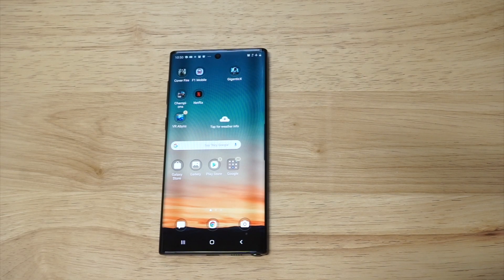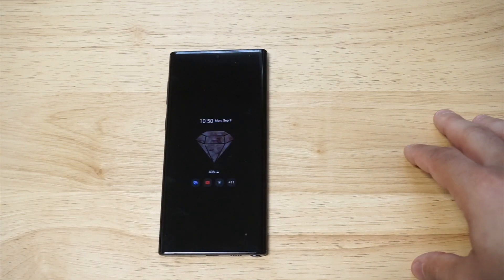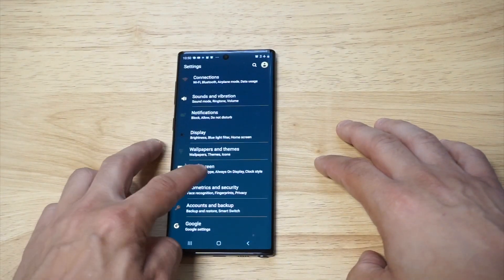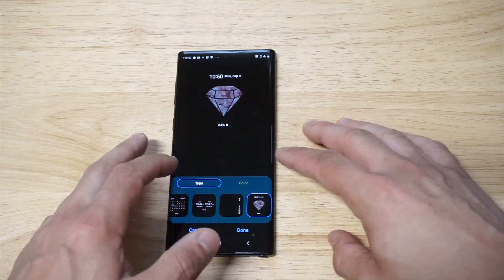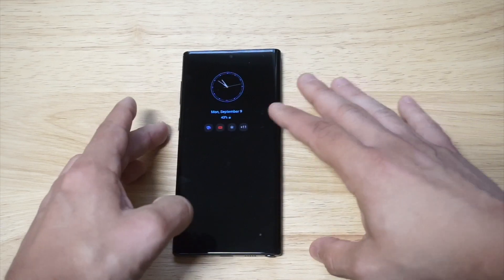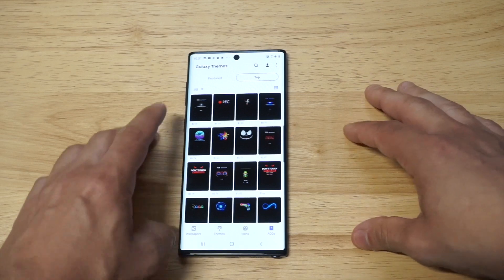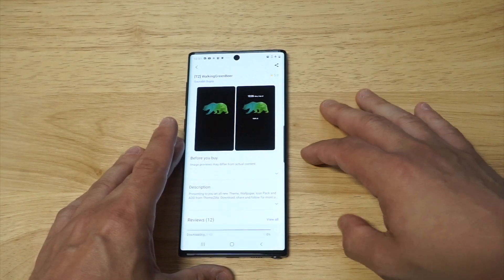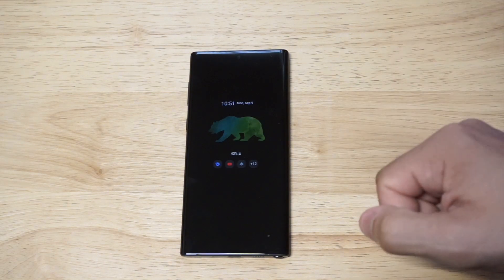How To Change Clock On Galaxy Note 10 / 10 Plus - Fliptroniks.com